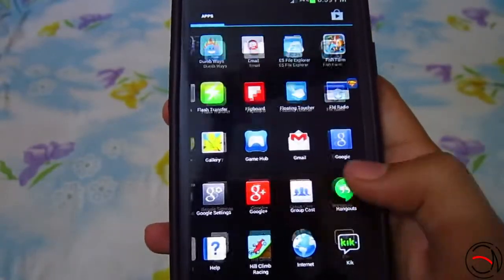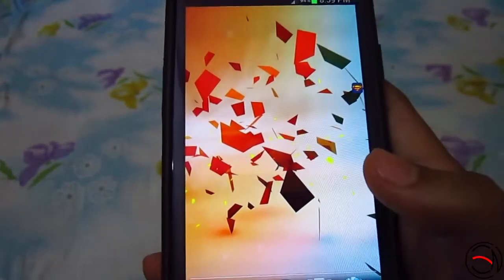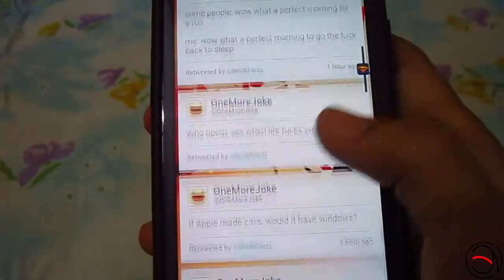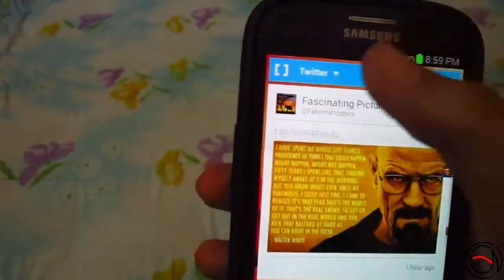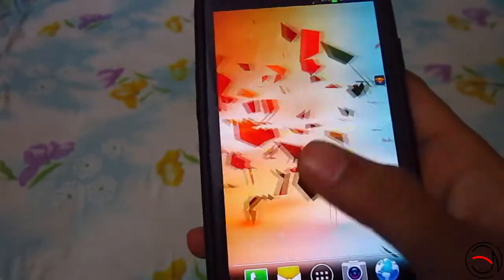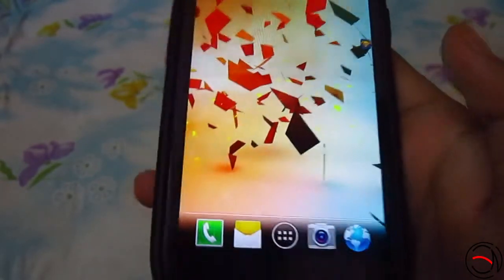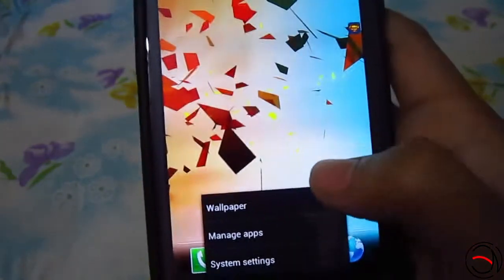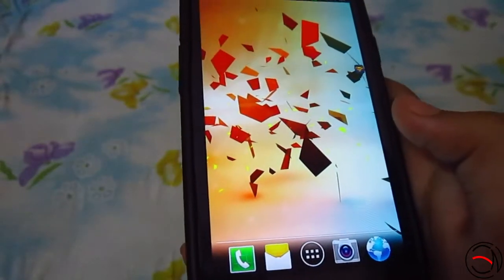So.Ho Launcher Review|HTC Blinkfeed|Stock AOSP[Android]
So.Ho Launcher

Find out my ratings for this launcher in the video